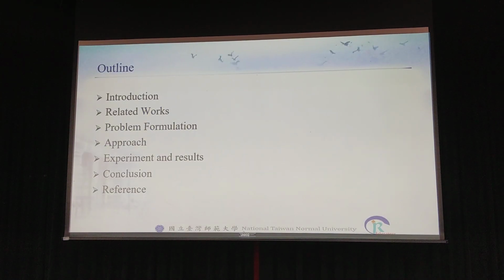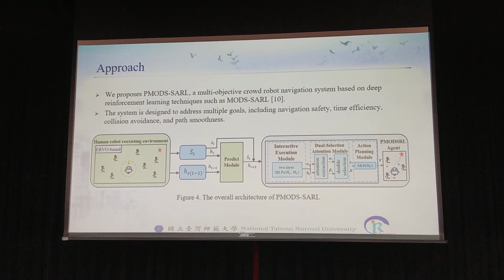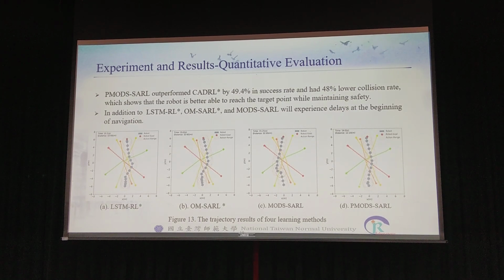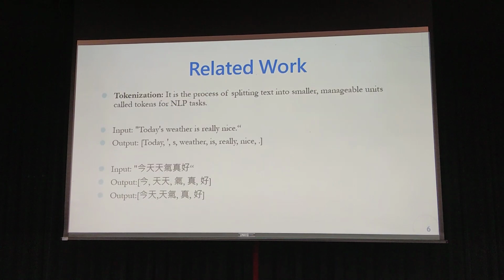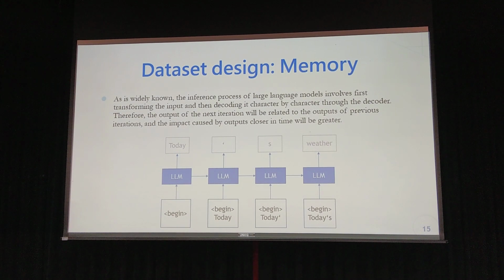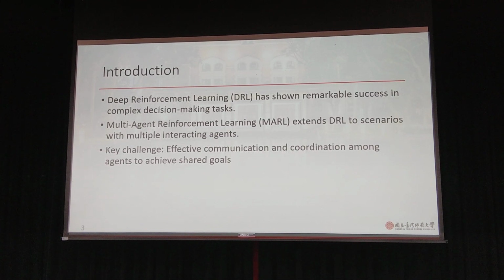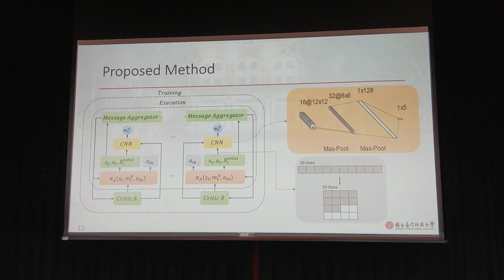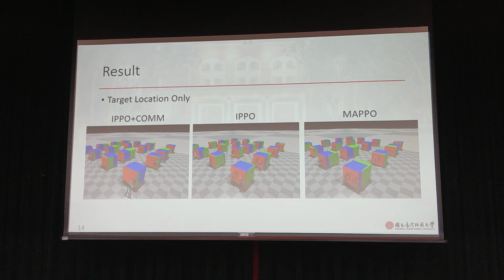2024.04.18_書報討論